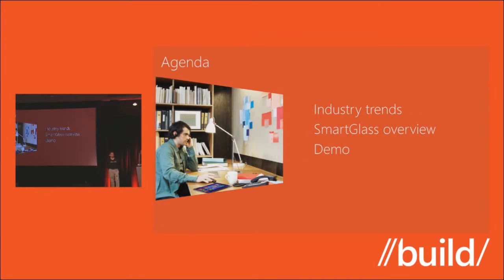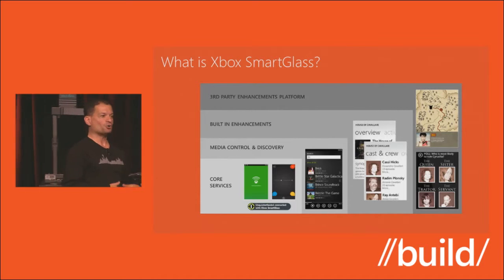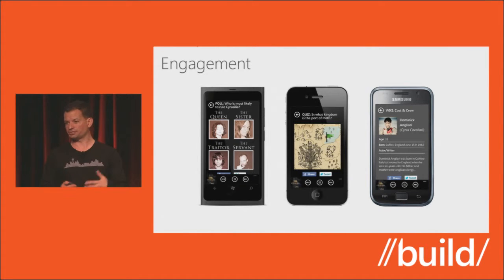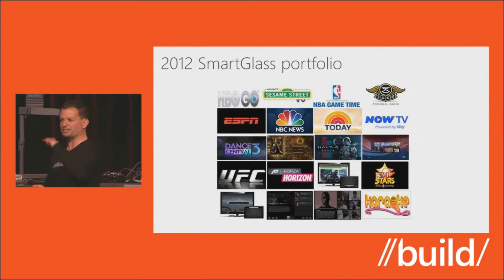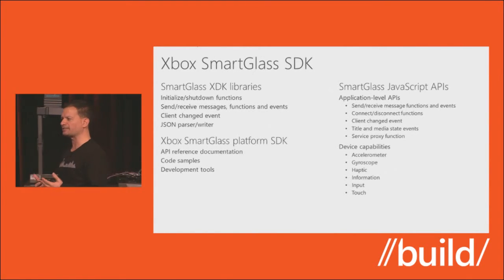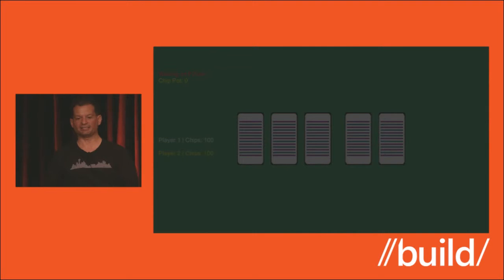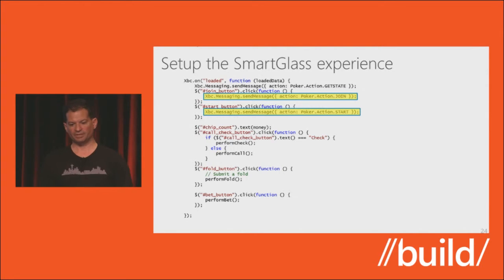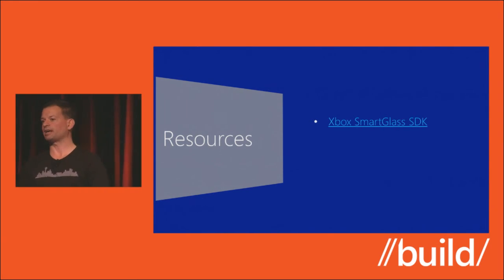Build 2012 Introduction to Xbox SmartGlass